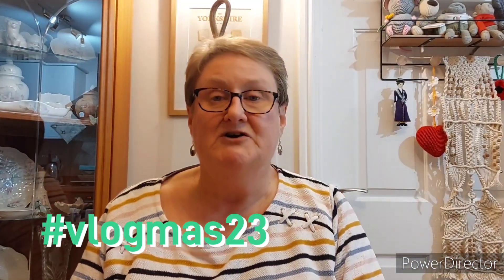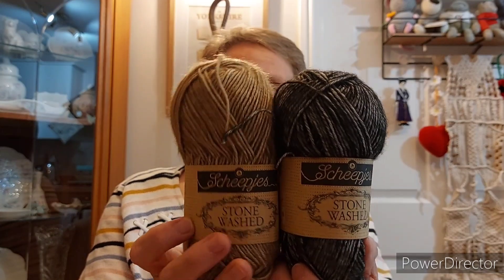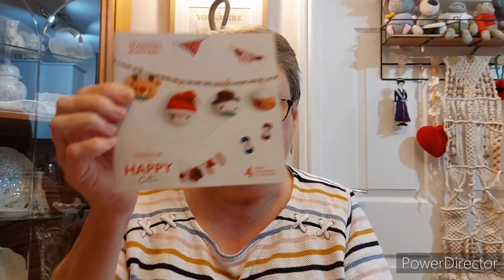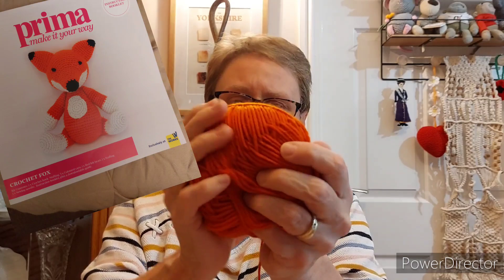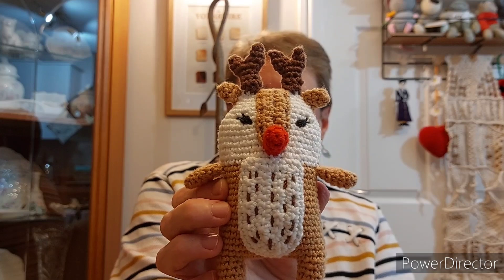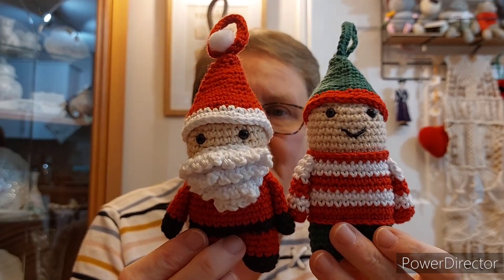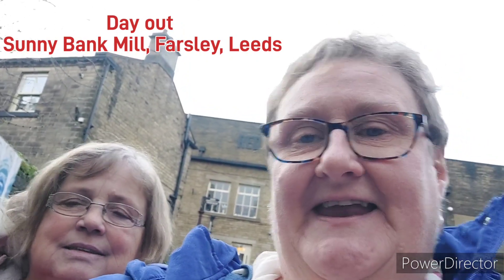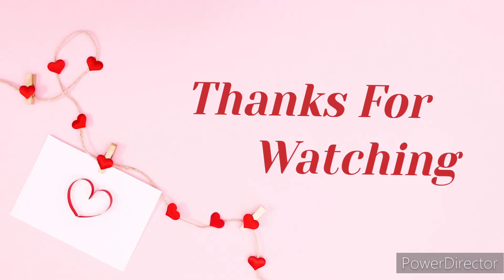Finished items; an elf and a Santa. A couple of improvements. A visit to Sunny Bank Mills.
😺 My name is Pamela. It's not cool to shorten it. Thank you. 🐈